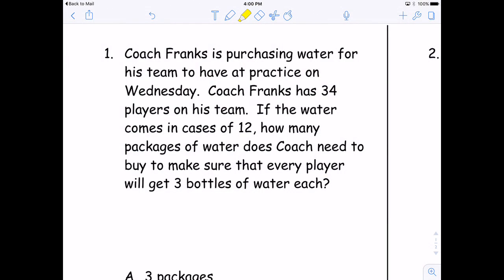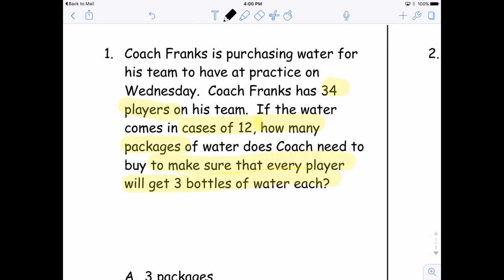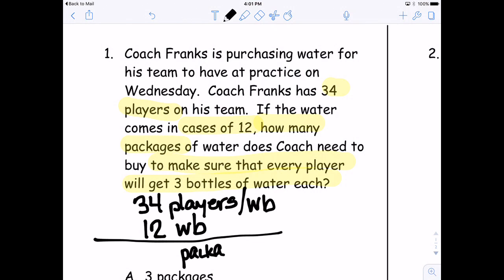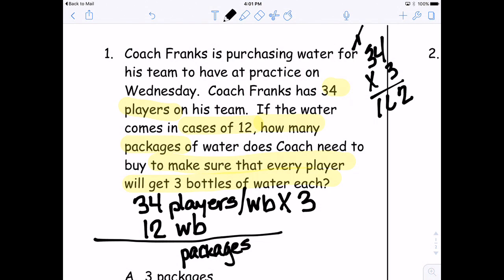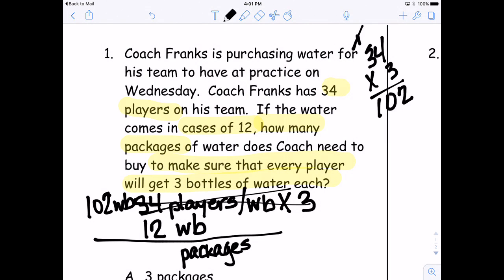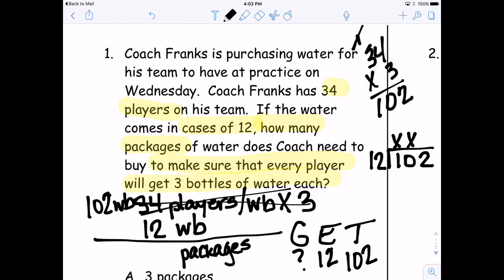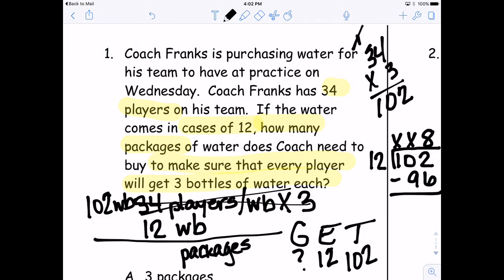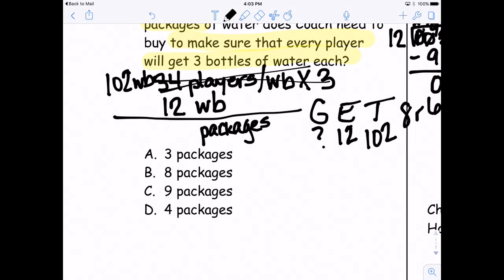2 Digit Divisor 2 Steps